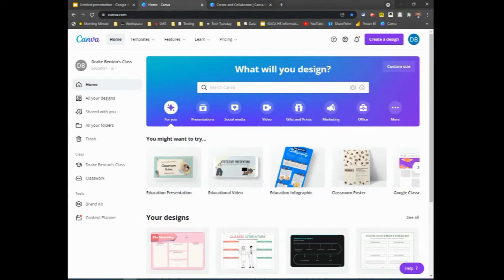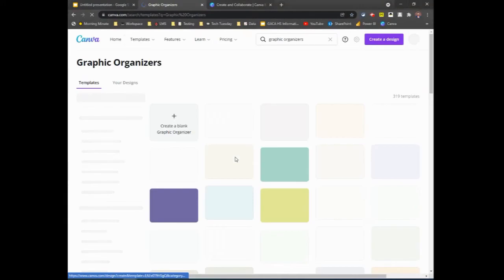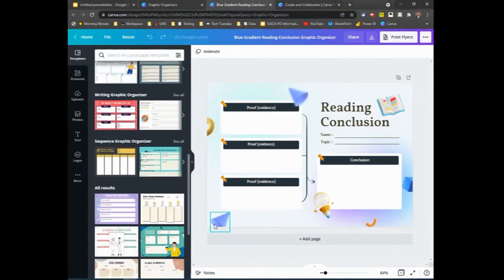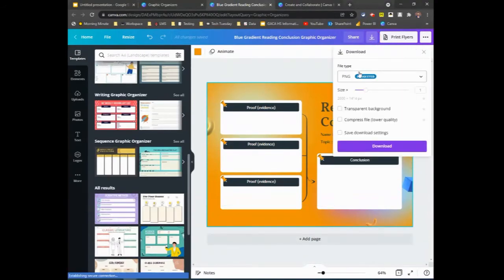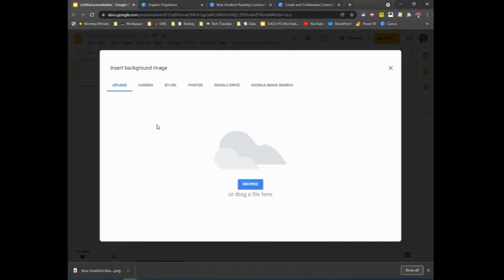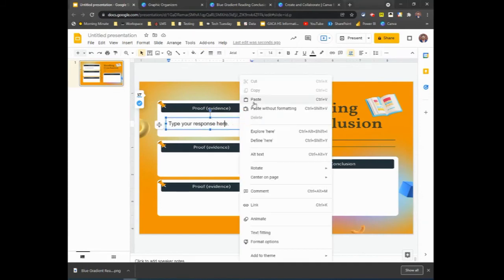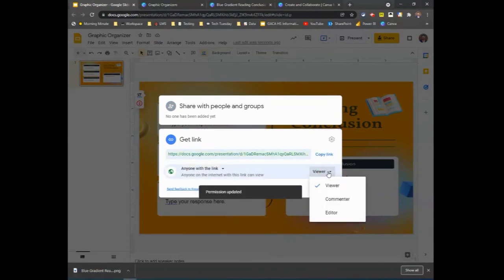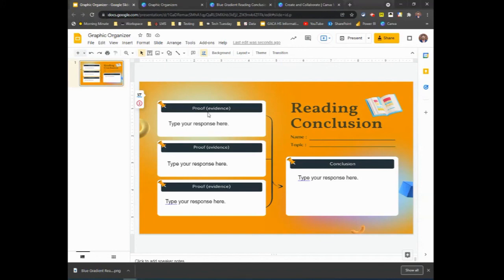Tech Tuesday: Allow Students to Type on Graphic Organizers using Google Slides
In this episode of Tech Tuesday, learn how you can use graphic organizer templates from Canva and allow students to type on them in Google Slides.